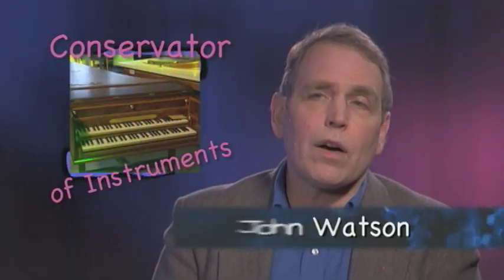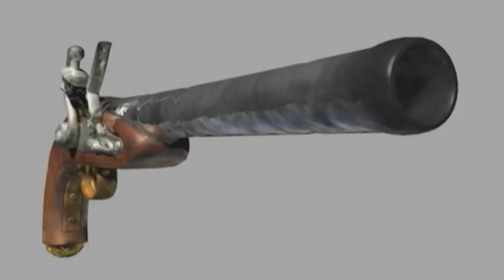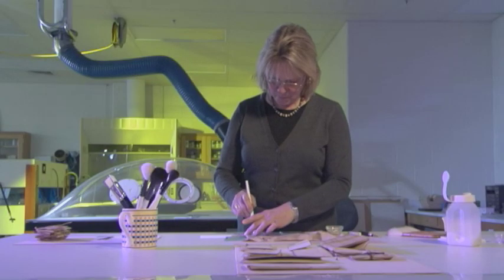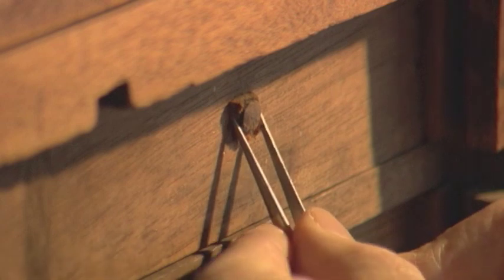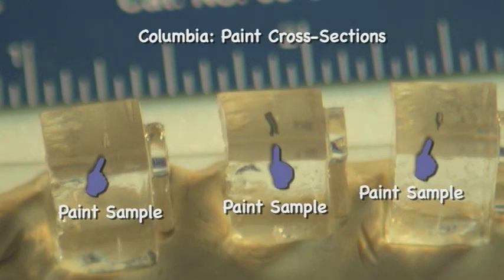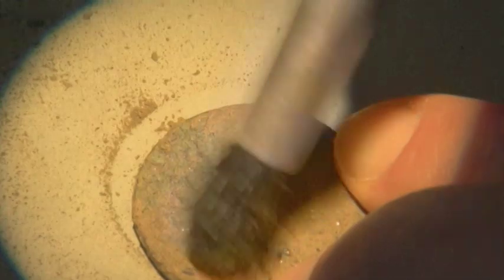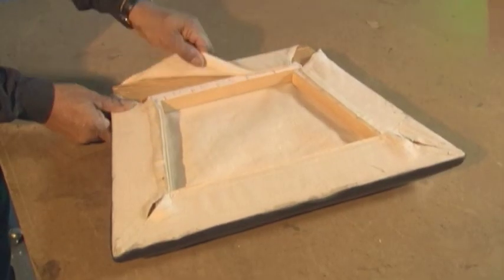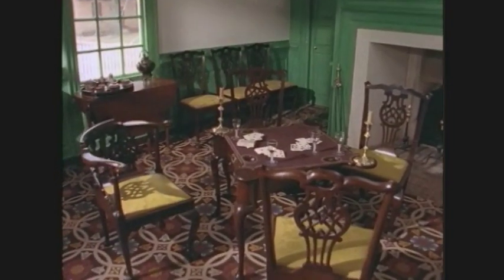"Treasure Keepers" Electronic Field Trip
You’ve seen their work in every museum—but what do conservators really do? Learn how conservators prevent or slow the damage caused by “agents of destruction.” Explore how and why preserving history is important for future generations.